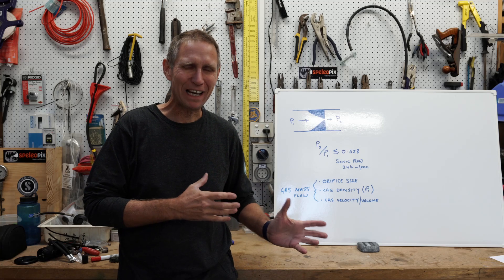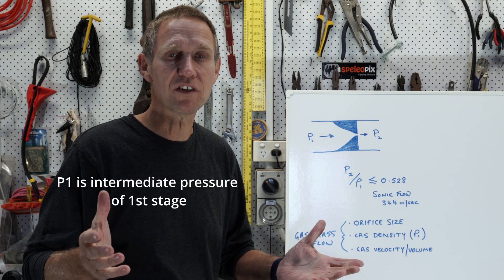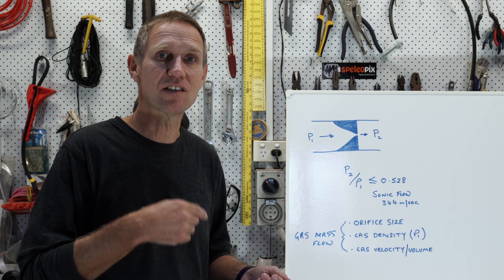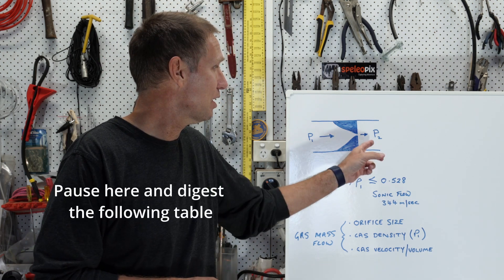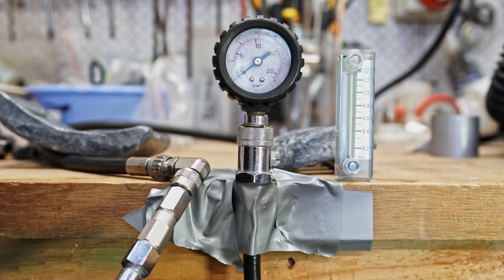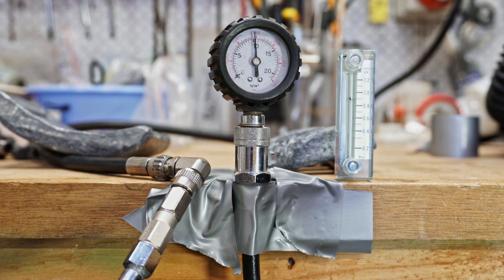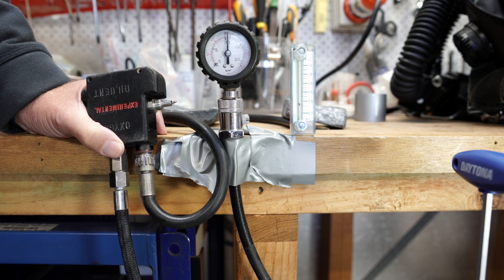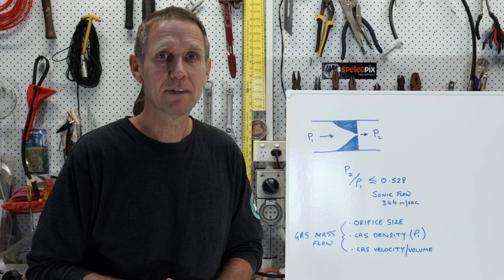Understanding Rebreathers - CMF Valves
Are you confused about how the leaky oxygen valves in manual CCRs work? I do my best to explain them in this video and do a couple of practical demonstrations to illustrate the effect of variables like 1st stage intermediate pressure. It's not a straightforward topic, and I hope I don't add to the confusion!